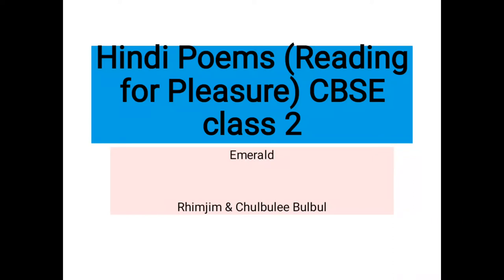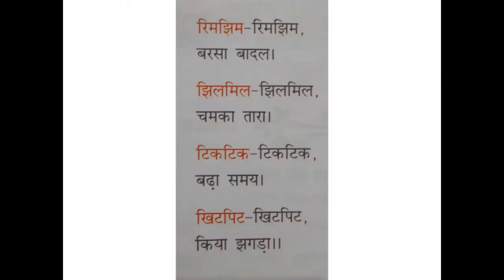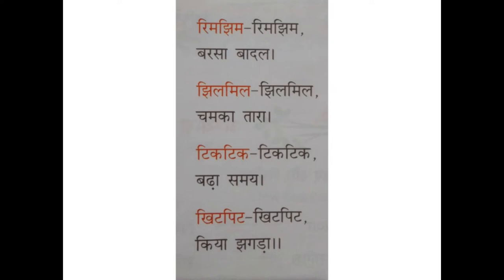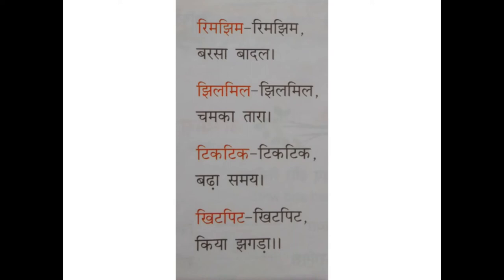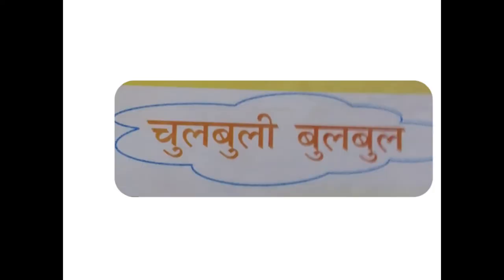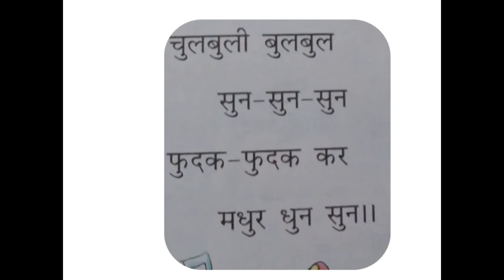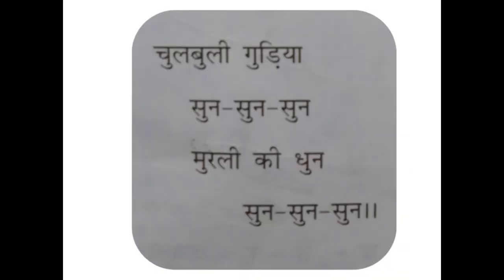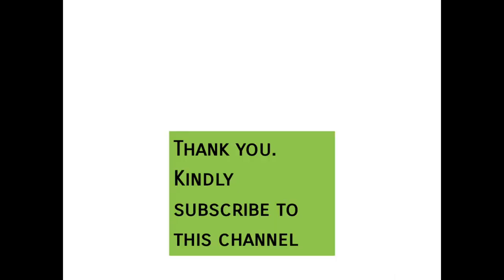Hindi Poems/ CBSE class 2/ Reading in Hindi/Rhimjim & Chulbulee Bulbul/कविता रिमझिम & चुलबुली बुलबुल